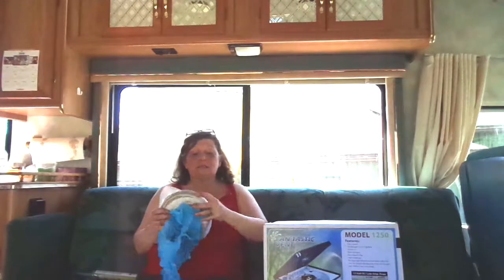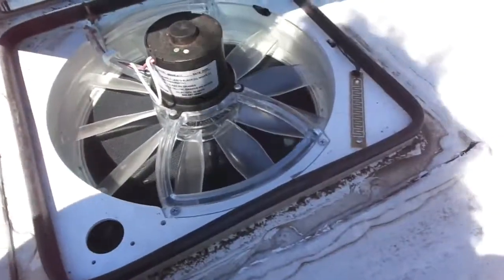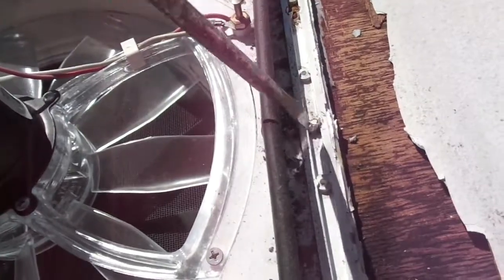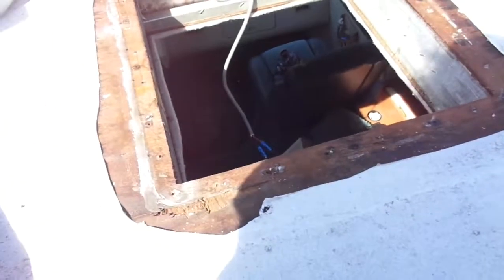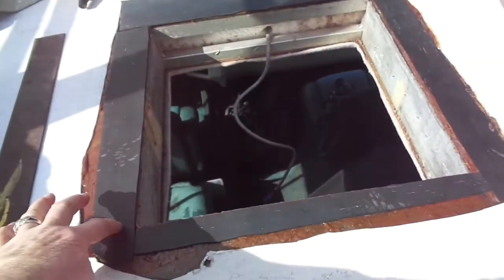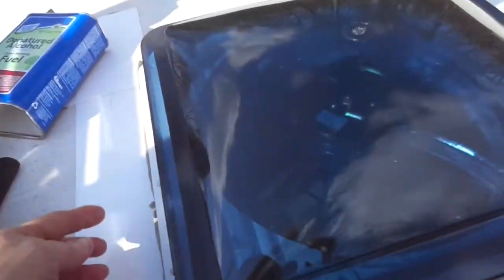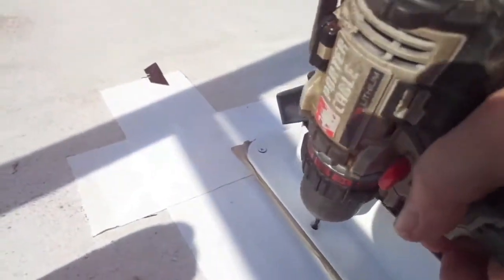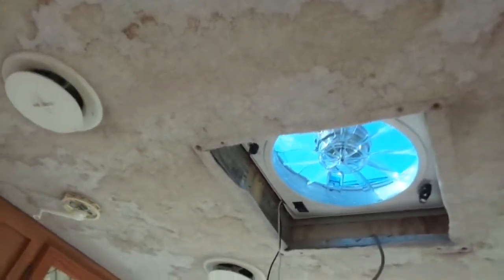RV Fan-Tastic Fan replacement and leak fixing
Bob & Shirley and the 6 Labradors